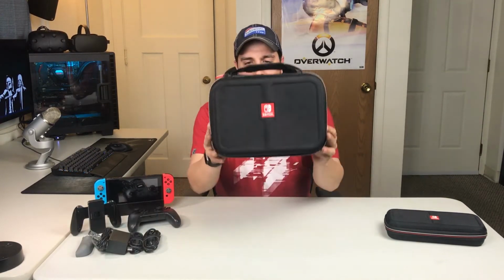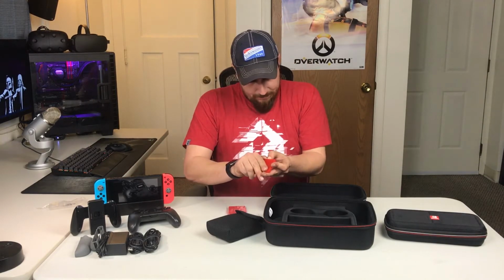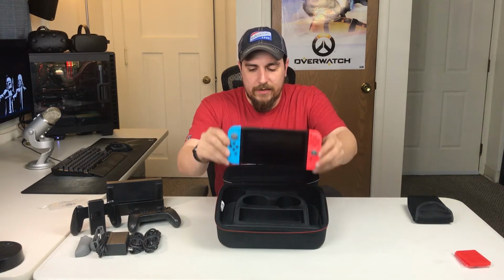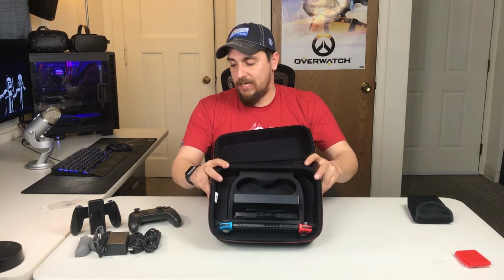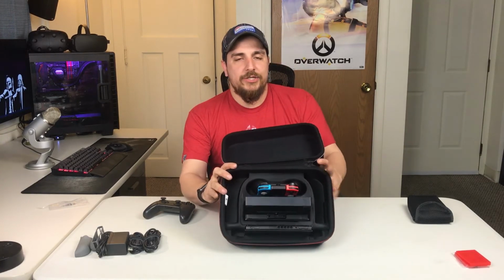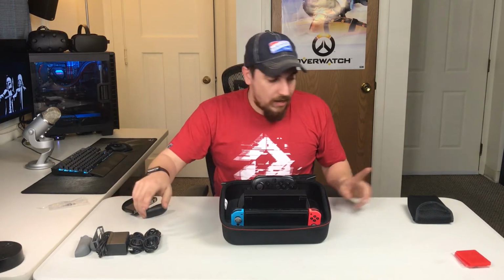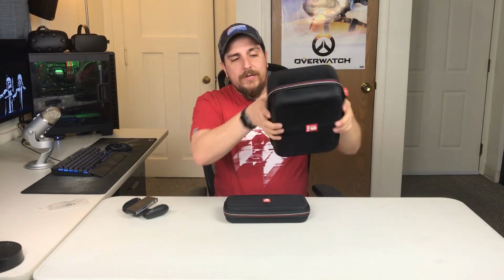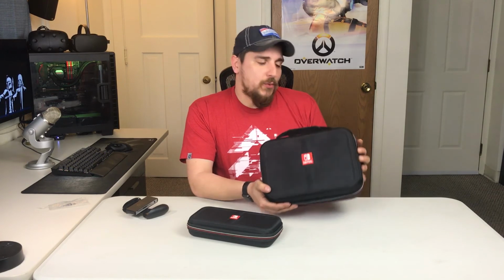Game Traveler, Deluxe System Case for the Switch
This is a review of the RDS Game Traveler Console System Case foe the Nintendo Switch. I really love the build quality of this case, Ithink if you plan to travel with your entire console this is the case you need! buy this case